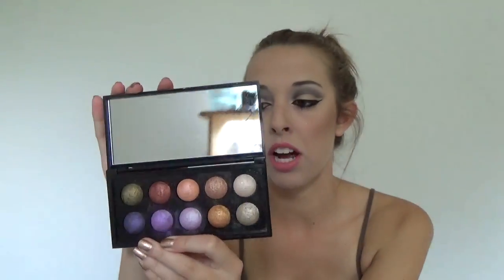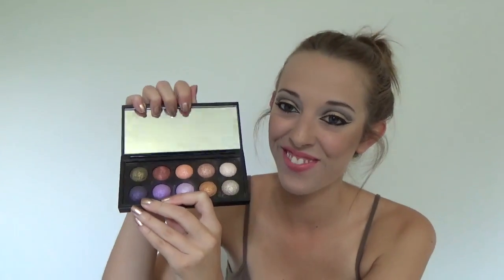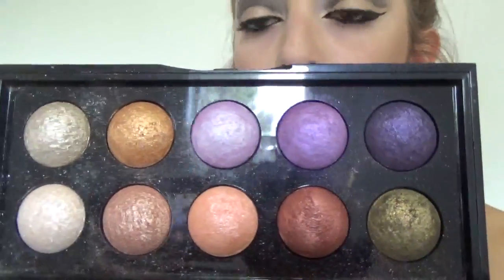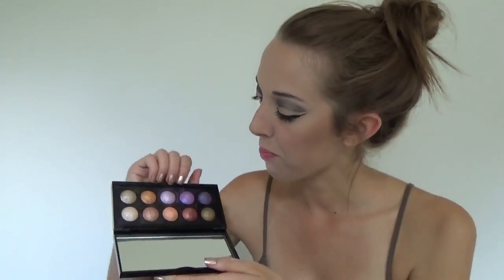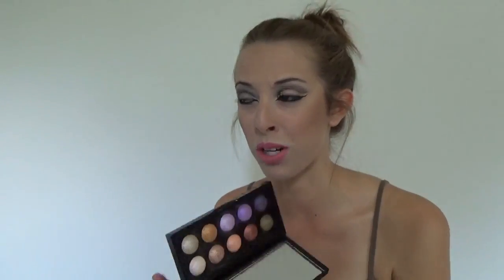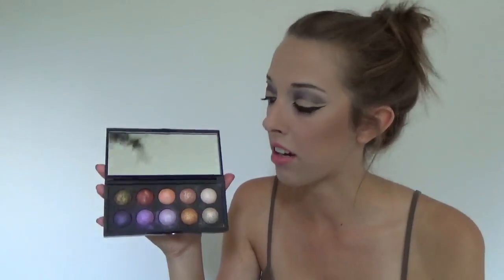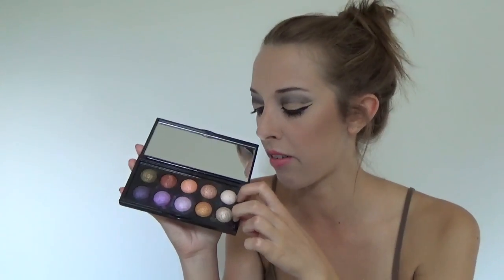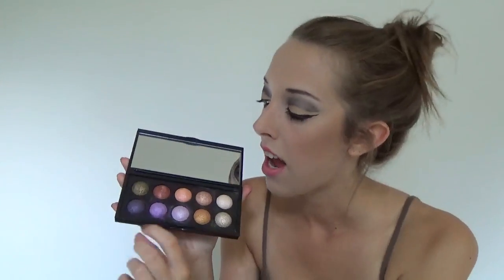Disappointing Products | Summer 2015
Hey everyone! Heres a few products that didn't make the cut into my makeup bag this summer. Hope you enjoy watching!